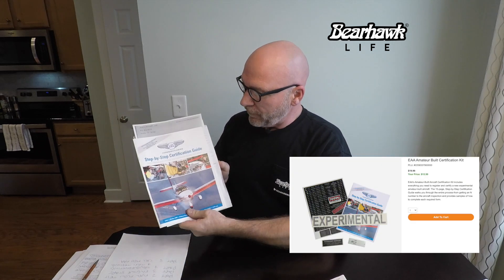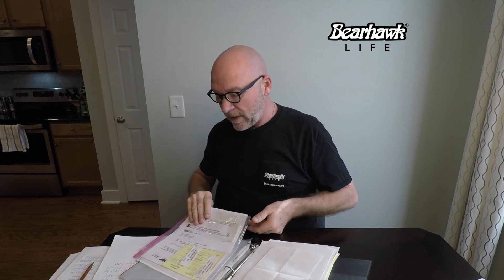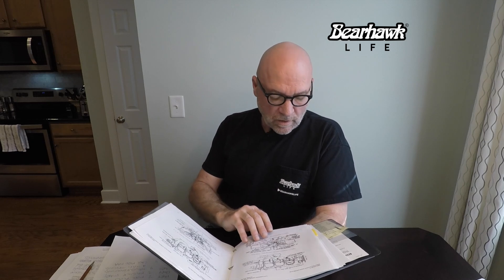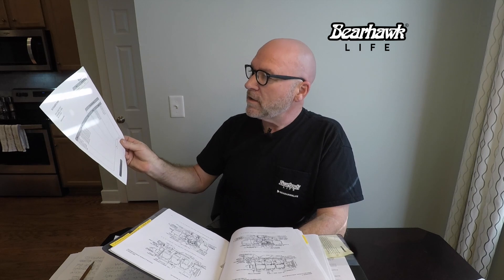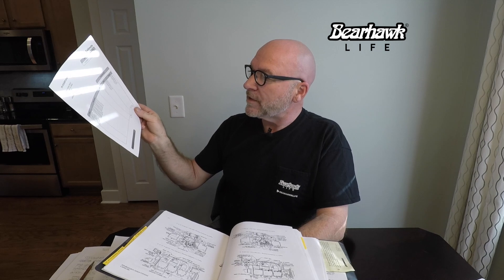BEARHAWK ~ Discussing Airworthiness & Flight Testing (Part 1)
BEARHAWK - Part 1 Airworthiness Certification and Phase 1 Flight Testing.

This will be a series of videos detailing the airworthiness certification process and flight testing during phase 1.

I am a 900+ hour pilot with various ratings including instrument, commercial, multi-engine instrument, CFI, CFII.  Those ratings were obtained YEARS ago and do not suggest that I am an expert today.  The purpose of these videos is to 1) share my experience building an experimental amateur built aircraft, 2) promote the most underrated, under-promoted Bearhawk back country utility taildragger aircraft in the world.  Recording the building and flying help me with self analysis for my own personal improvement.  Nothing in these videos should be taken as absolute fact and are not intended to replace professional guidance from a A&P, IA or a CFI...  Feedback is invited; however please keep it positive.

Rob Caldwell